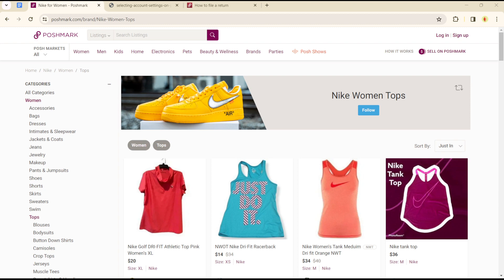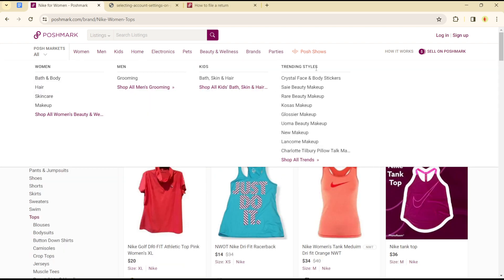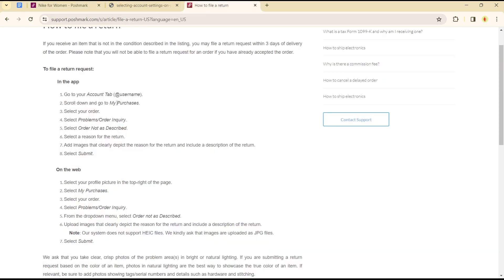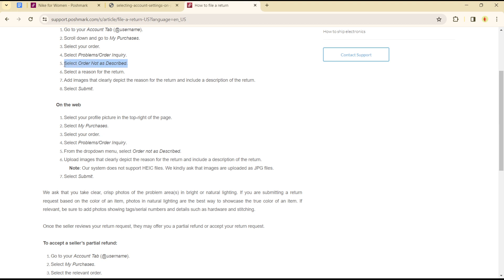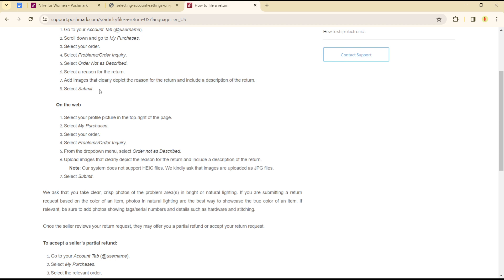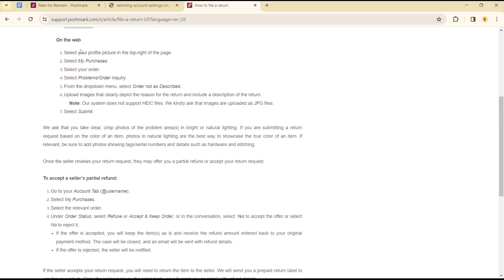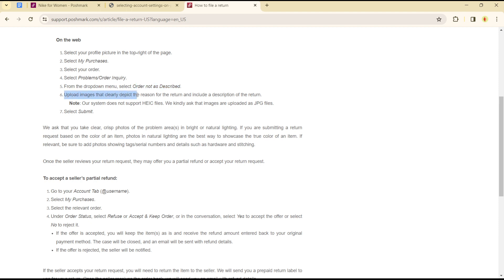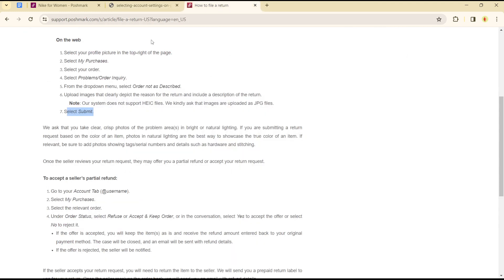How To Return Poshmark Items (Easiest Way)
In this video I will show you How To Return Poshmark Items. It would be good if you watch the video until the end so that you don't miss important steps.